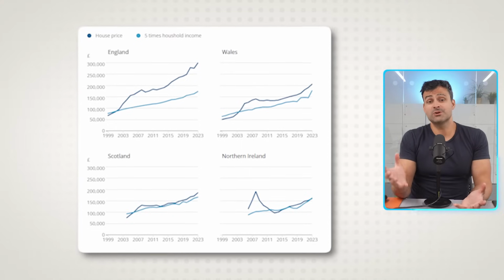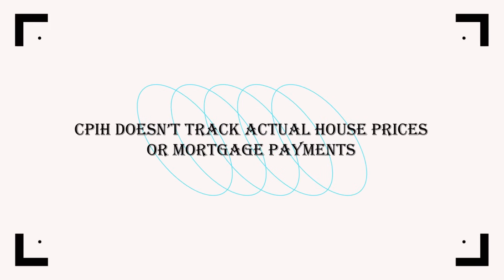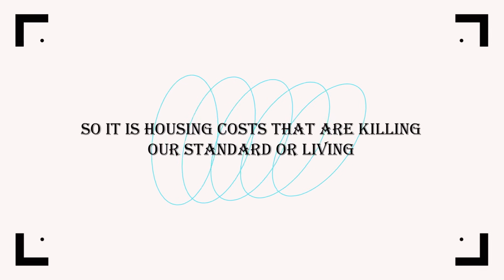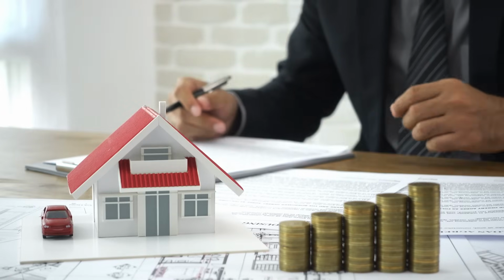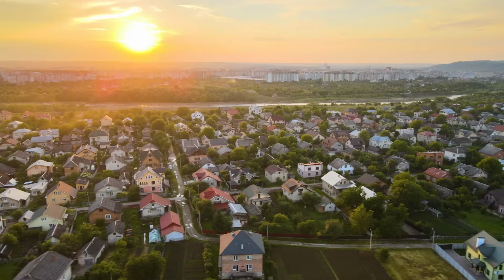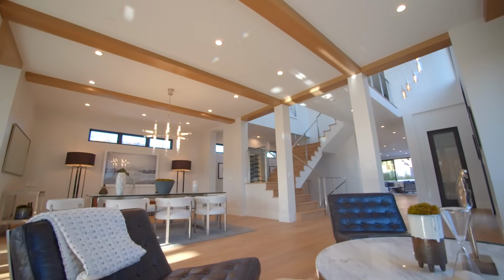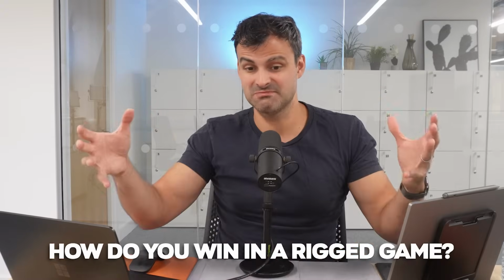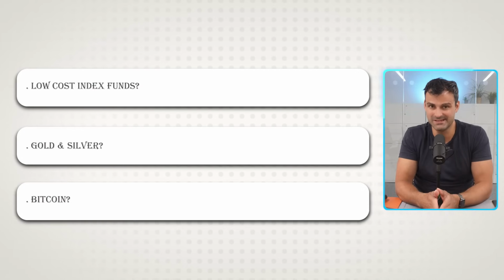How They RIGGED The UK Property Market (And You’re Paying For It)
🎯 The Market Is RIGGED — Here’s How The UK Housing System Is Manipulated

The UK housing market isn’t broken by accident. It’s carefully structured to benefit the few — and leave the rest of us struggling with impossible prices, high debt, and shrinking real wealth.

In this video I break down:

🏡 How inflation hides falling house prices
💸 How corporations like BlackRock, Lloyds & Legal & General are quietly buying the system
⚖️ How Stamp Duty, mortgage policy, and 100% mortgages are fuelling an unsustainable system
📉 Why regular buyers are trapped while corporate landlords scale up
📊 Why real house price growth (adjusted for inflation) is far weaker than most people realise

👉 Plus: I share what you can actually do to protect yourself — whether you're buying a home, investing, or just trying to navigate the system.

### 💼 **Want to Make the Most of This Market? Start Your Own Property Business.**

British Homesellers is offering a franchise opportunity that gives you everything you need to run a successful property business — no experience required.

🚀 Here’s what you get:
✅ £20,000 worth of signed listings ready to go

✅ Full training & coaching from industry experts

✅ Access to our national brand, proven systems & ongoing support

✅ Multiple income streams—from sales, conveyancing, mortgages & more

✅ Work remotely with low overheads and full flexibility

📈 Potential Year 1 Turnover: £100K+

📈 Long-Term Potential: £250K–£1M+

🟡 We only take on ONE new franchisee each month to ensure quality support.

My name is William Gale, and I’m the founder and CEO of The British Home Group of Companies. Curious to learn more? Check them out above! I took the leap into entrepreneurship in 2012, quitting my job to start my first company and I haven’t looked back since. I hope you find my content valuable & if your interested in videos about Finance, Business & Entrepreneurship check out my personal YouTube Channel Below: